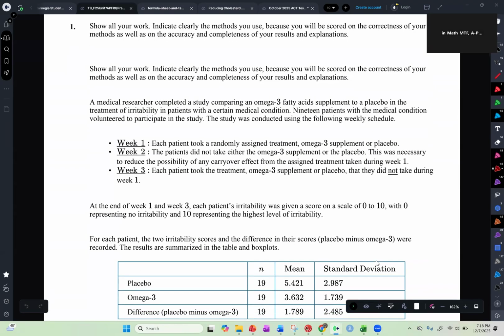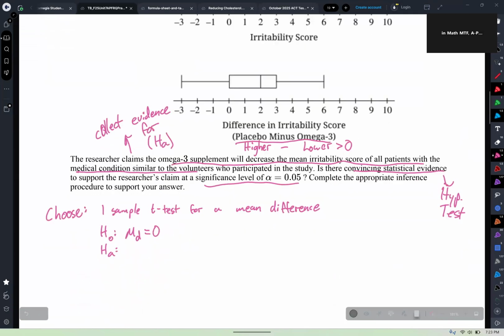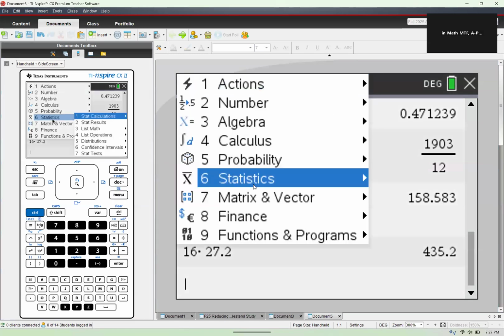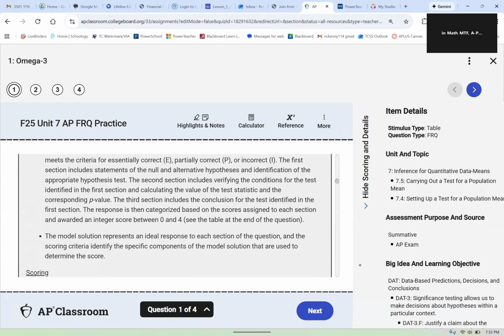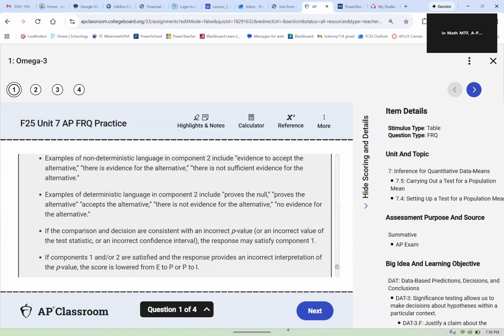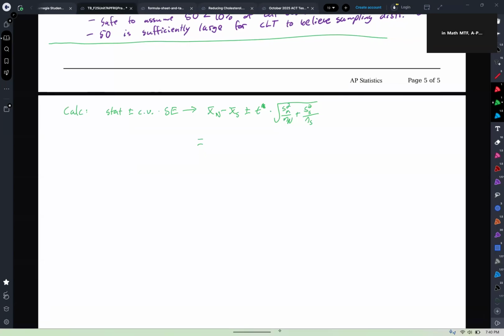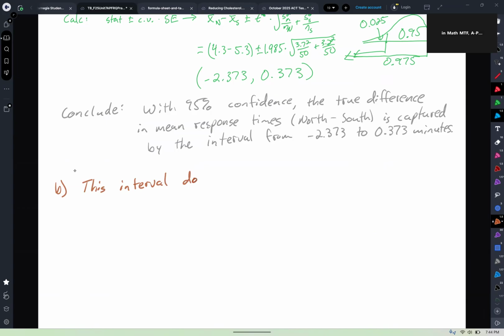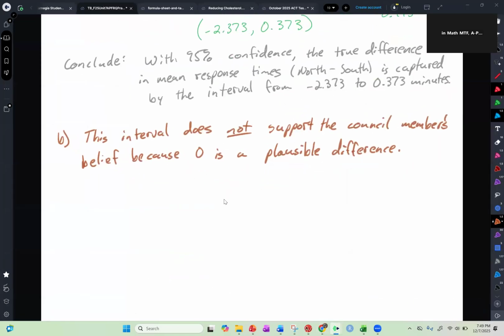F25 AP Stats Unit 7 Inferences with Means Practice AP FRQ Worked Out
Just questions 1 and 4